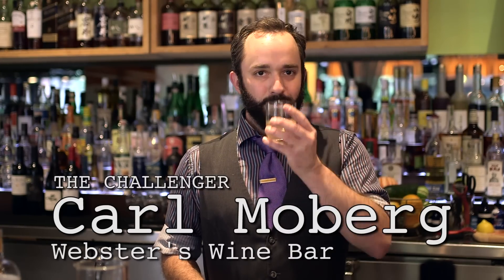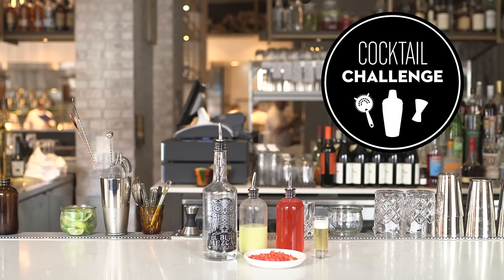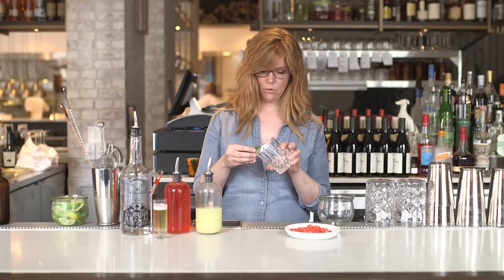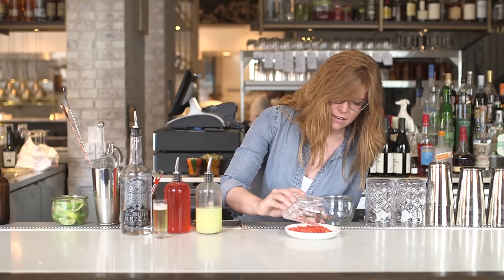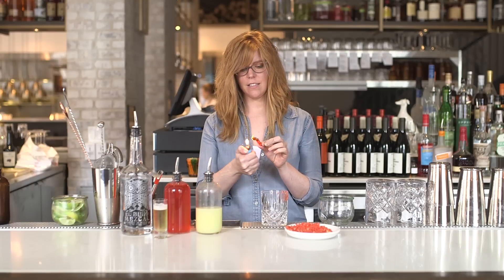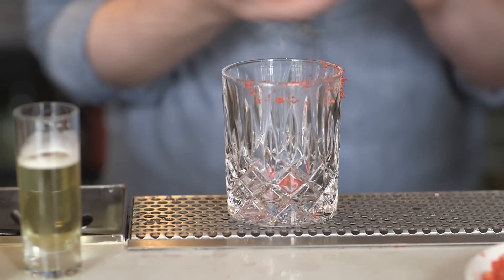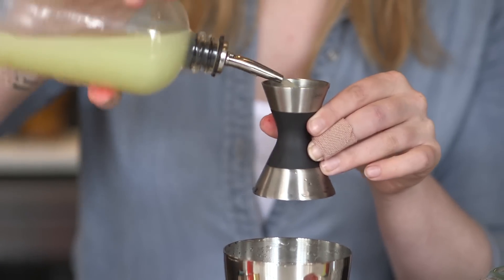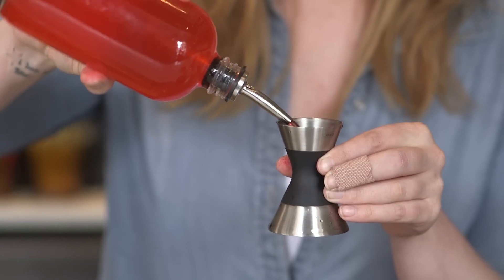Cocktail Challenge: Flamin' Hot Cheetos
Bartender Laura Green of Bernie's Lunch & Supper makes a hot, tart mezcal cocktail with beloved Frito-Lay snack Flamin' Hot Cheetos.